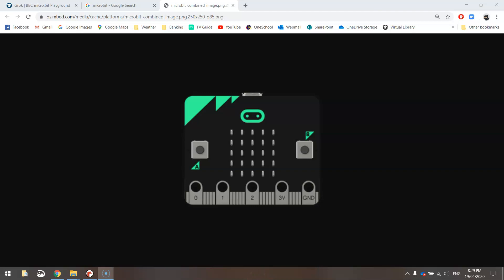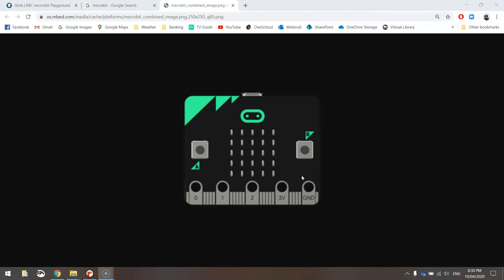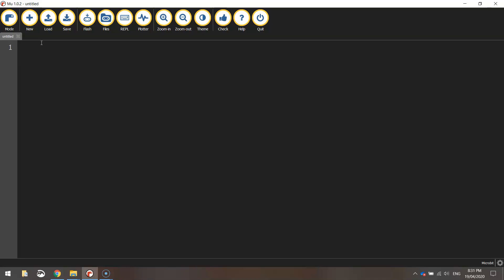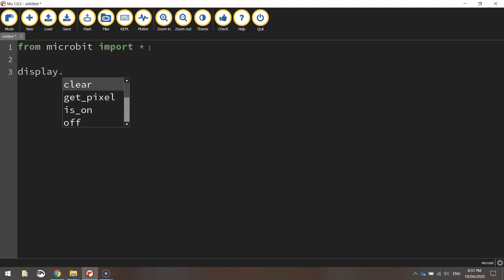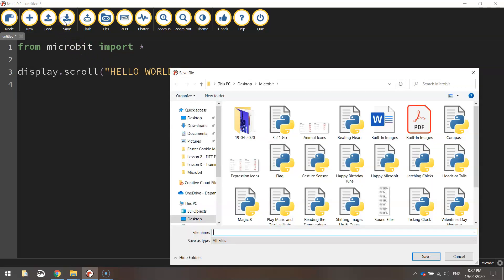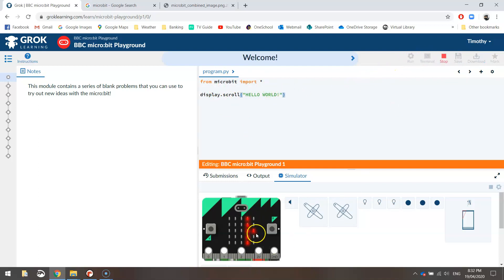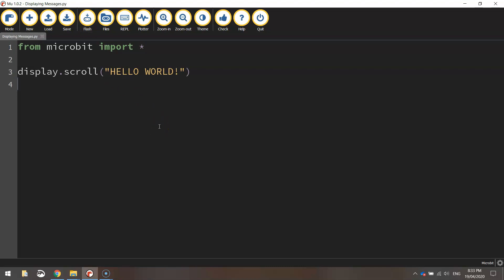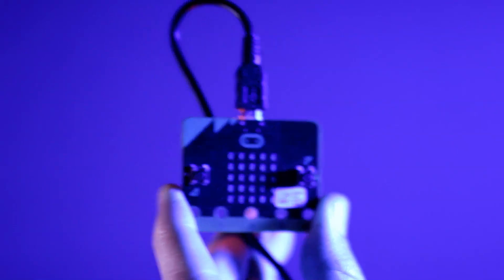Micro:bit - Displaying Messages Tutorial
Learn how to display a scrolling message on your BBC micro:bit using 2 lines of Python code.

~ CODE ~

from microbit import *
display.scroll("HELLO WORLD!")